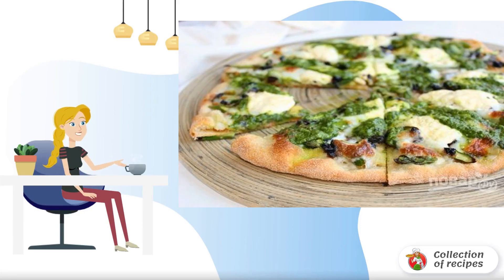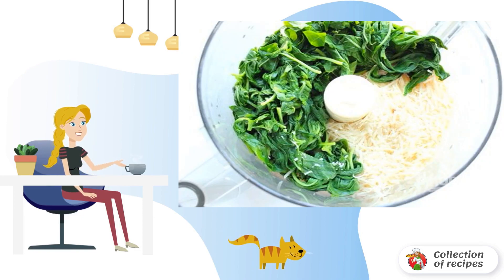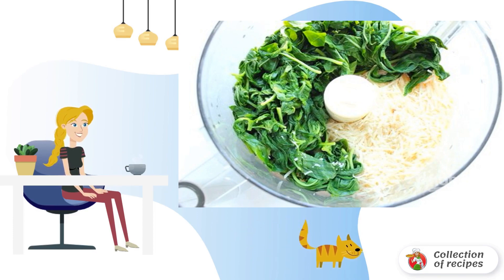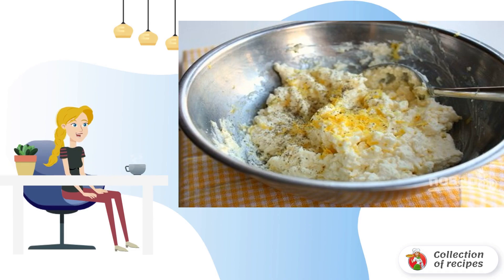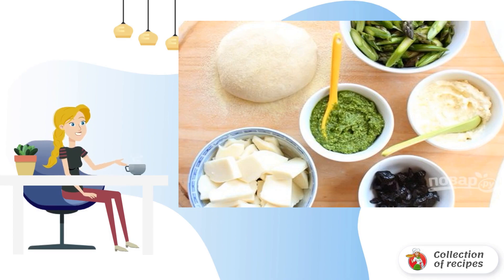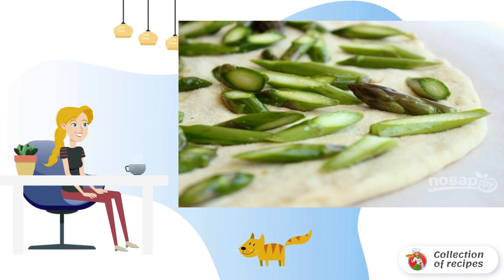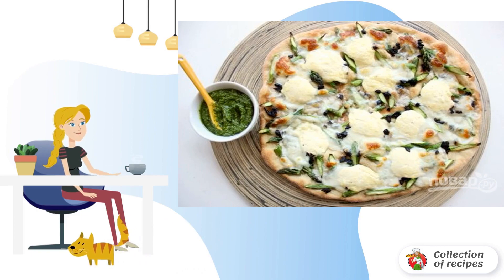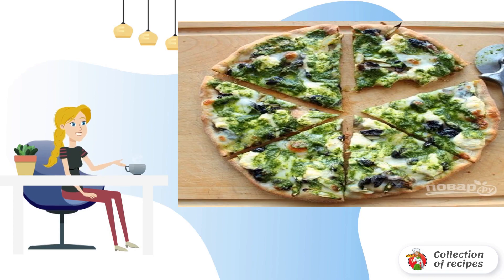Pizza with asparagus and Pesto sauce. Step-by-step homemade recipes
Are classic pizza toppings a little boring? Try this amazingly delicious, bright and appetizing version of how to cook pizza with asparagus and Pesto sauce. For a change – I recommend it!

Ingredients:
Bag of dry yeast - 1 Piece,
Water - 1.5 Cups,
Flour — 3.5 Cups (approximately),
Ricotta — 350 Gram,
Lemon zest - 1/2 teaspoon,
Salt and pepper — To taste,
Asparagus - 400 Gram,
Mozzarella - 400 Gram,
Olives — 12-16 Pieces (optional),
Basil — 1 Beam,
Pine nuts — 3 tablespoons,
Garlic — 2 Cloves,
Olive oil - 1/3-1/2 Cup (in Pesto),
Parmesan — 50-70 Gram,